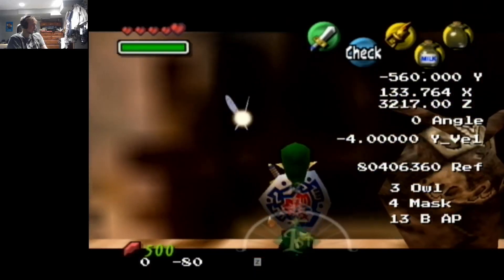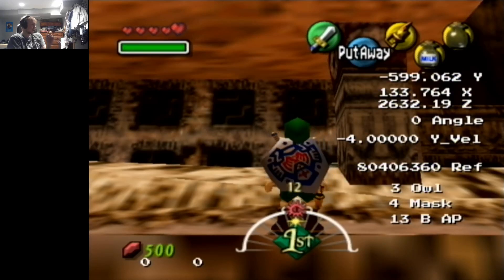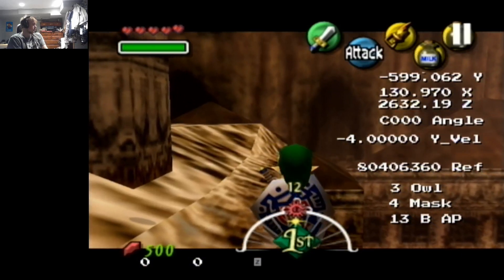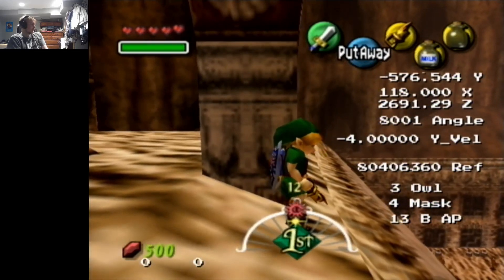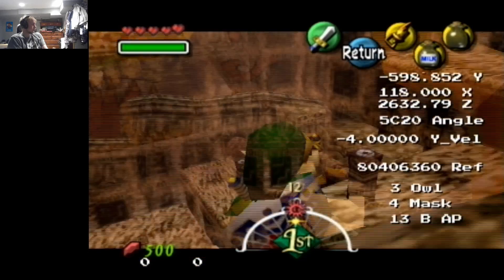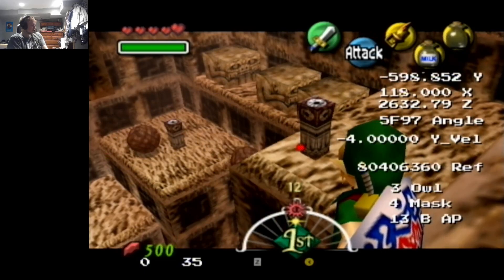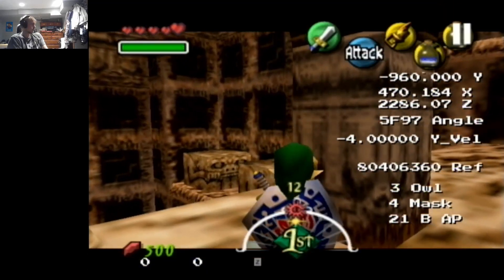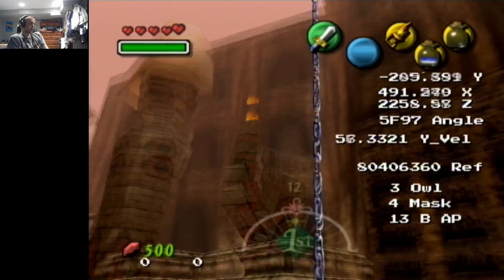Druck Jump Setup 6.1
Follow verbal instructions.